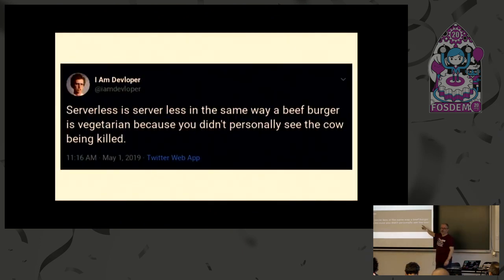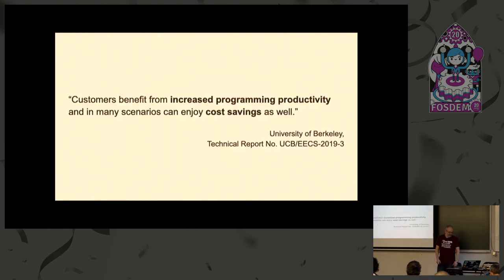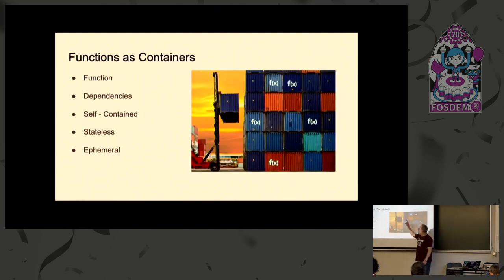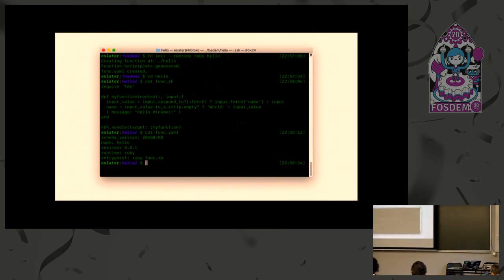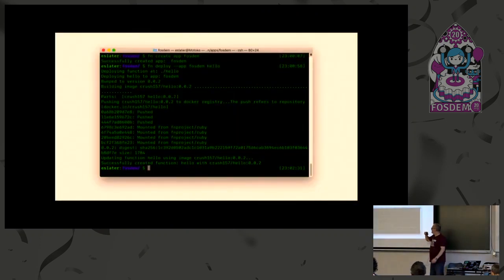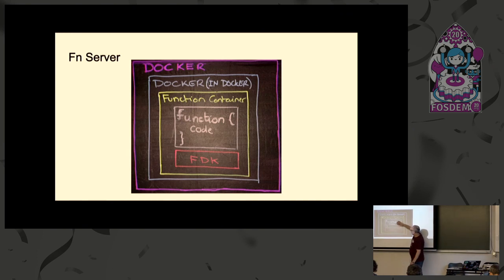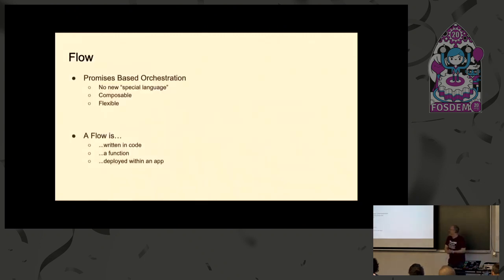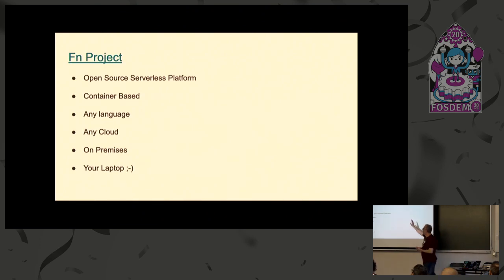FaaS You Like It: Create Serverless Functions & Run Anywhere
by Ewan Slater

"Serverless" is a hot topic right now, and something that a lot of developers are keen to try.

A lot of focus has been on implementations that are proprietary to and only run on a single provider's cloud.

In this talk, I'll show how you can develop "serverless" functions on your laptop, with an open source platform and run them where you like.
However, if you attend a Serverless event, you may come away with the impression that it's a world of proprietary walled gardens from the major cloud providers.

In this talk I will cover:

❮ul❯
❮li❯ The case for open source serverless frameworks in general❮/li❯
❮li❯ The fnproject (fnproject.io) in particular❮/li❯
❮li❯ Implementing serverless Shakespeare on a laptop❮/li❯
❮/ul❯

Room: UD2.119
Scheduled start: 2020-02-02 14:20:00